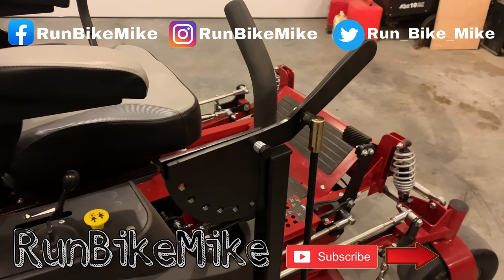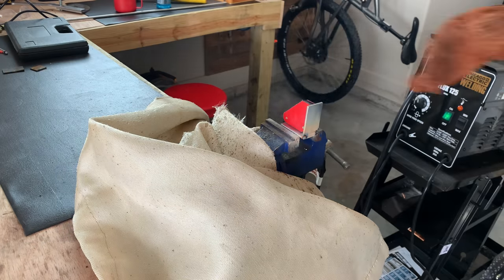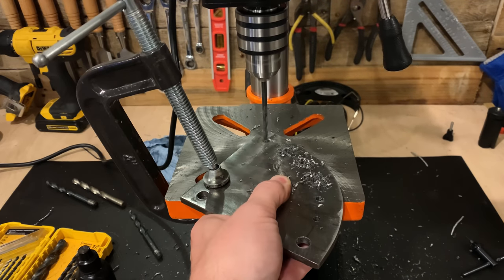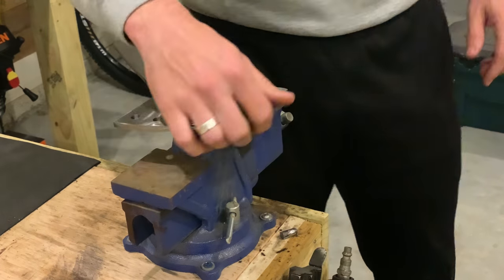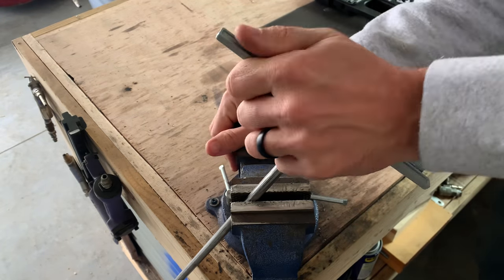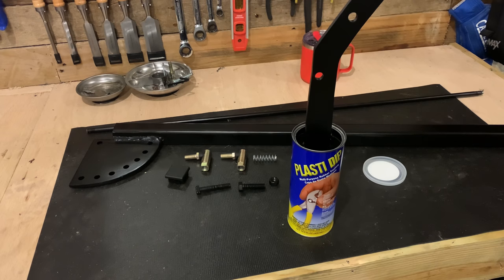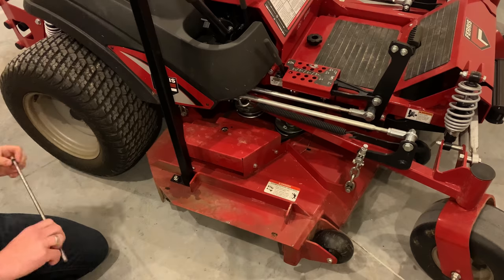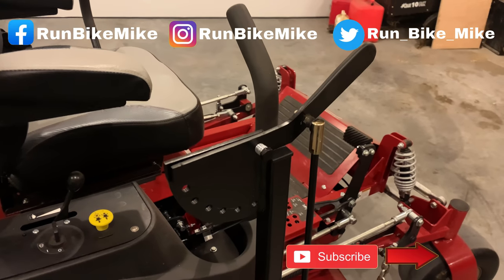HOW TO BUILD A CHUTE BLOCKER FOR YOUR MOWER PART 3: Super Nice Handle Build Ferris ISX 800 Zero Turn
This is part 3 on how to build a super low cost (cheap) Chute Blocker / Cover  opener for your lawn mower, zero turn, Ferris. This build was done on a 61 inch Ferris ISX 800.

This build was inspired by a build I saw on Facebook. I have modified mine to fit my needs. I hope you find this useful and it helps you build your own.

Buy the equipment I use:
GoPro Hero4 Black
GoPro Session 5
GoPro 3Way Grip
Apple Lightning to SD Card reader
SP Connect Case
Ravelli Tripod
GoPro TriPod Adapter

Equipment I use:
GoPro Hero4 Black
GoPro 3Way Grip
SP Connect Case
ZOMEI Tripod
GoPro TriPod Adapter